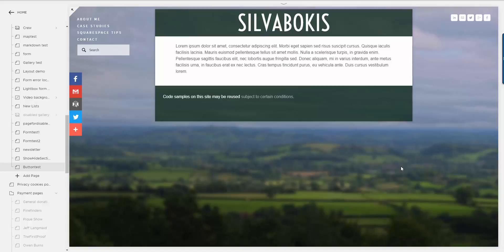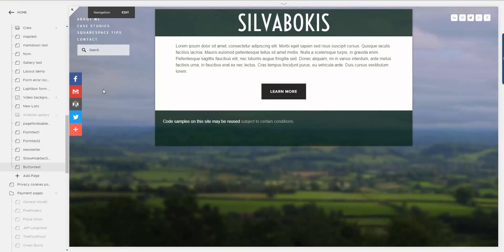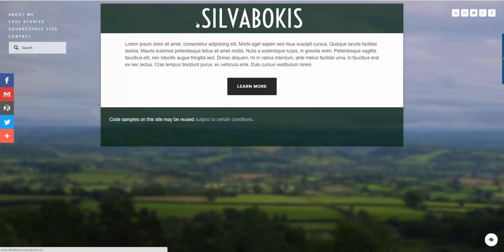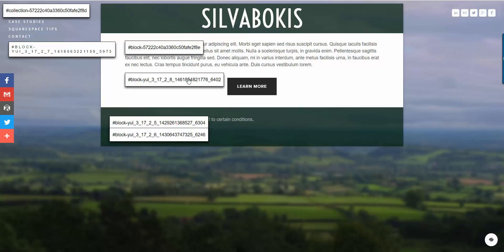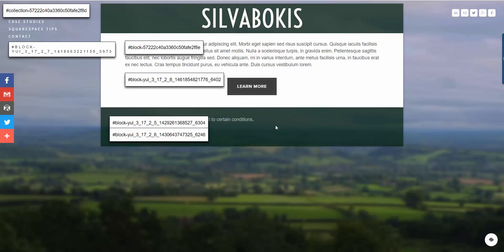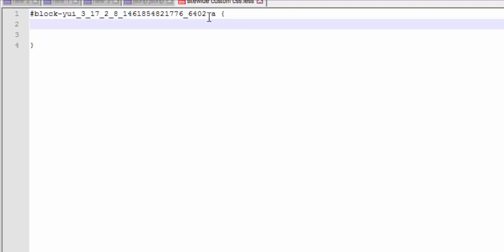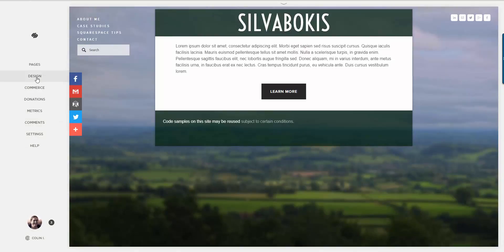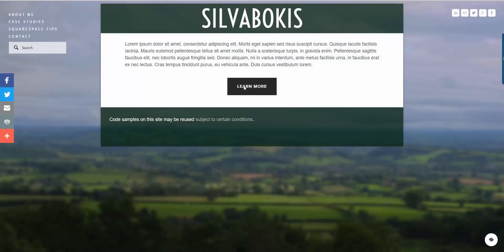Turning a Squarespace button into a non clickable text box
This video is a tutorial in response to the following question